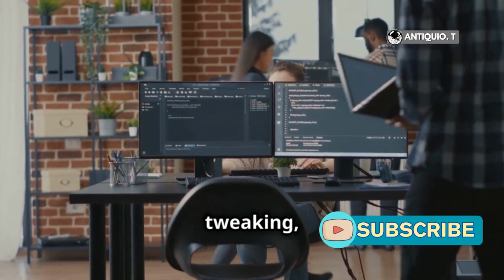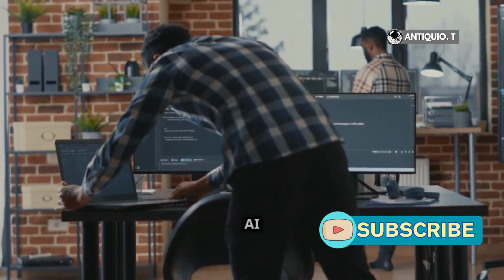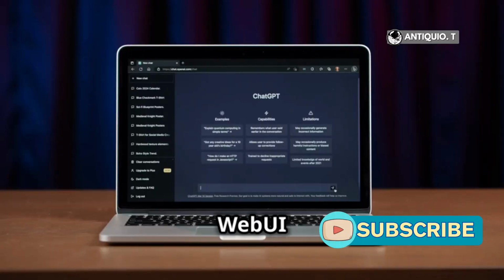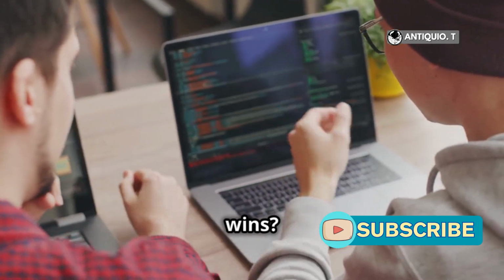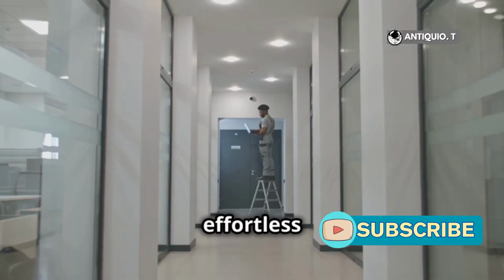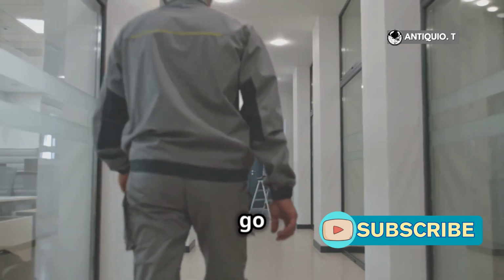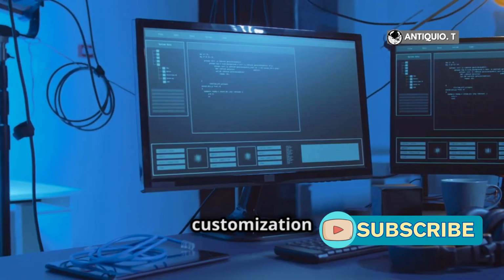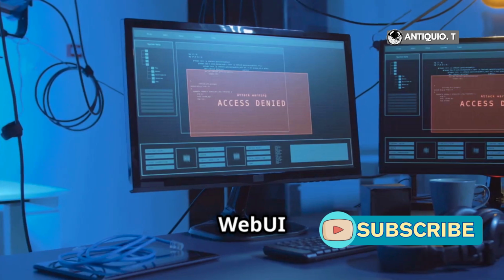AnythingLLM Vs Open WebUI: Which One Is Best For You? (Fast Comparison)